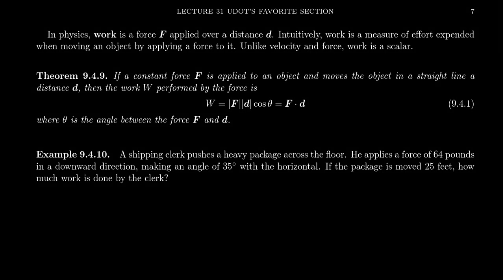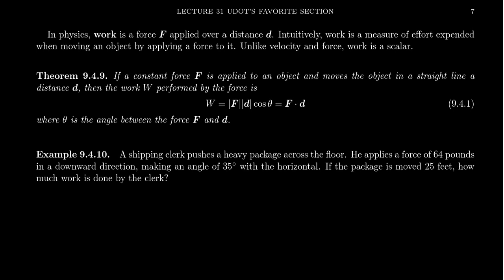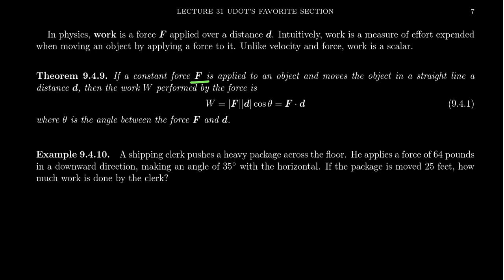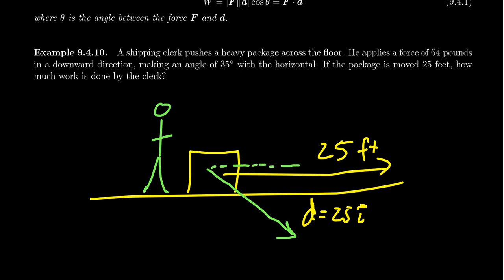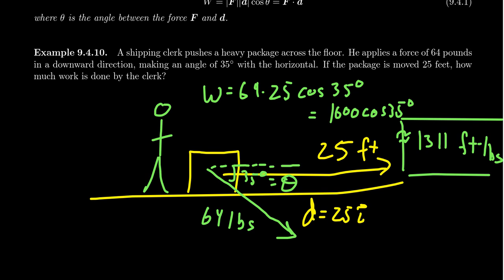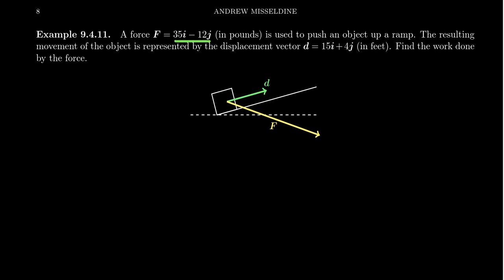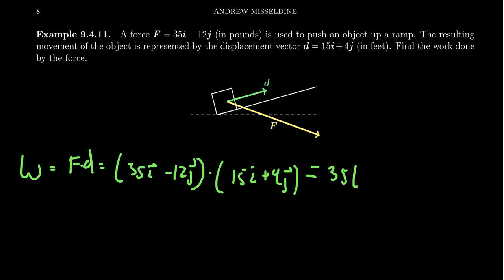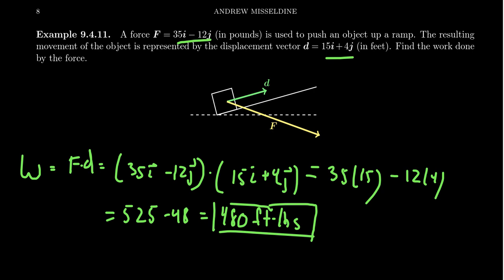Dot Products and Work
In this video, we discuss how to use the dot product to solve physical problems about work.

This is lecture 31 (part 3/3) of the lecture series offered by Dr. Andrew Misseldine for the course Math 1060 - Trigonometry at Southern Utah University. A transcript of this lecture can be found at Dr. Misseldine's website or through his Google Drive